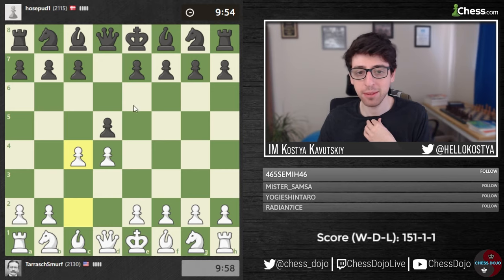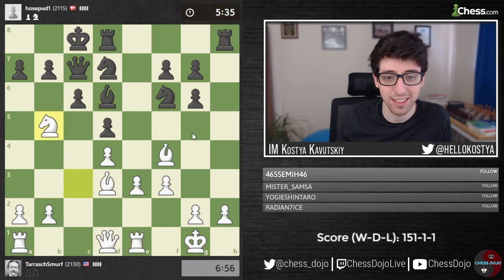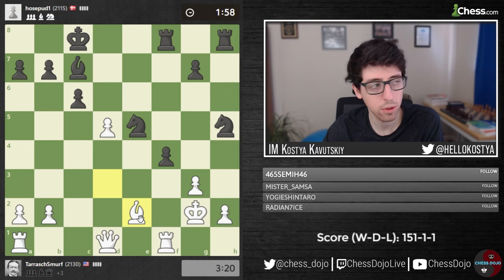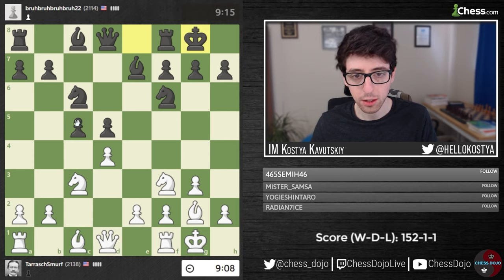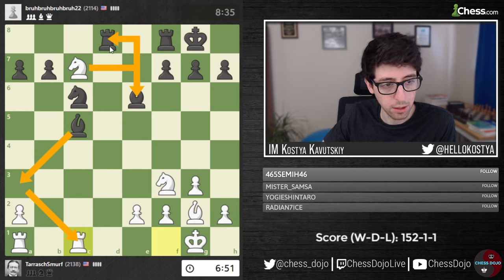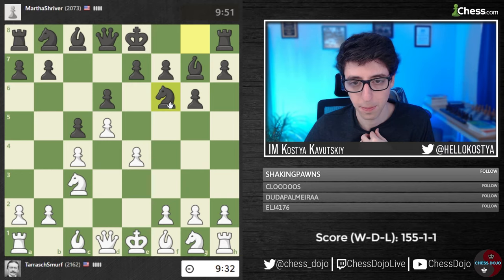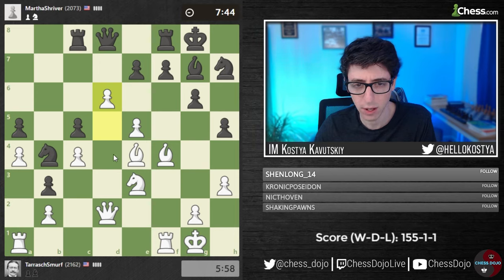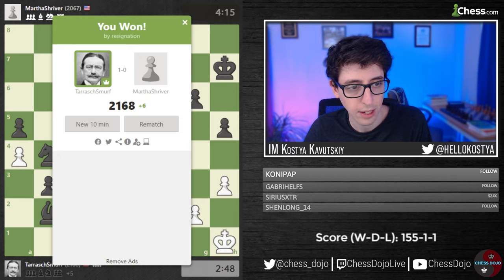1. d4 Rapid Speedrun | Part 20: 2130+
IM Kostya Kavutskiy continues his 1.d4 Educational Rapid Speedrun, explaining his thought process while climbing the rating ladder.

00:00 Intro
00:05 Game 1
24:21 Game 2
37:16 Game 3